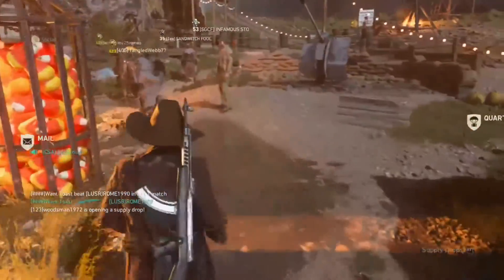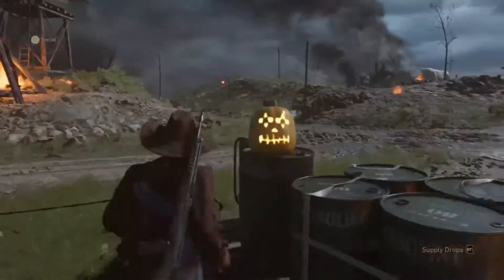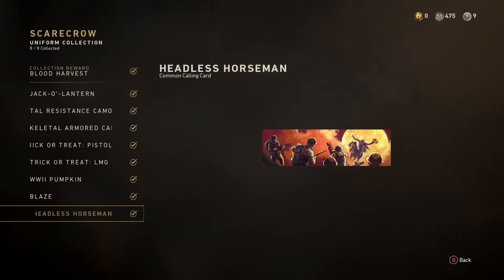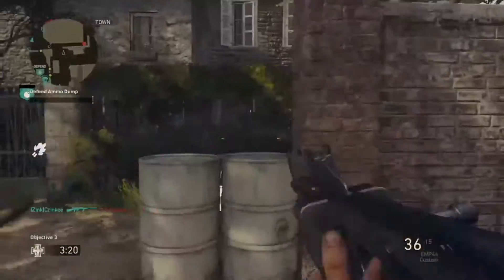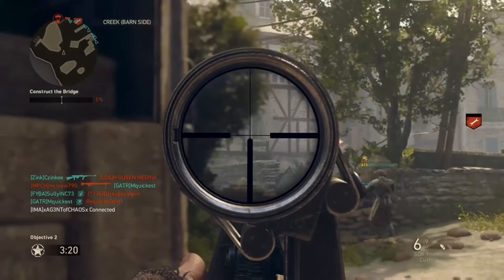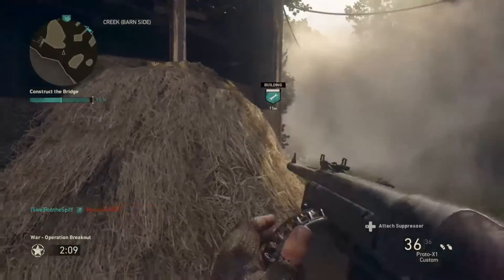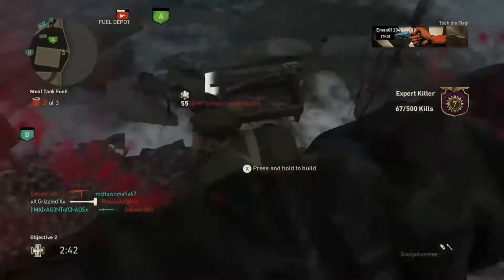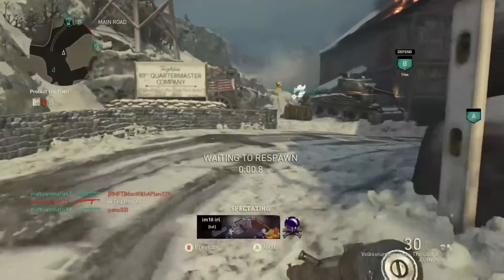COD WW2 Halloween Scream Update Gameplay!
In this video we check out a few of the new items in the new COD WW2 Halloween Update!